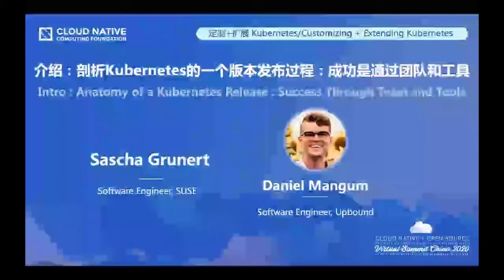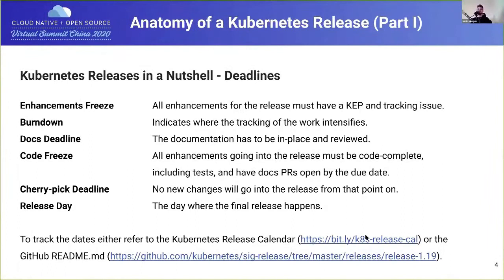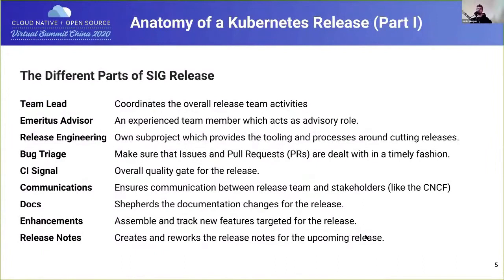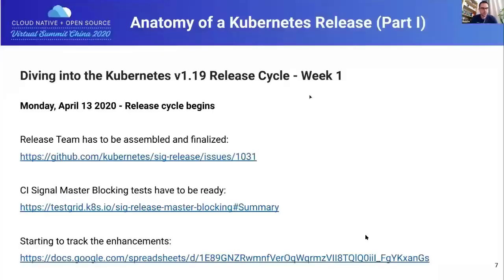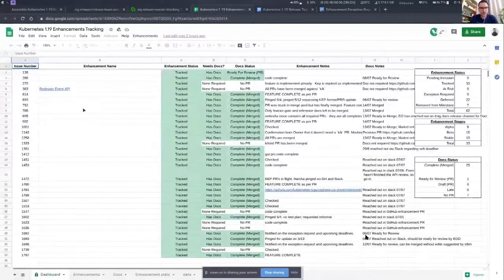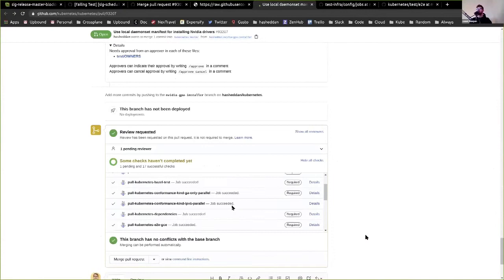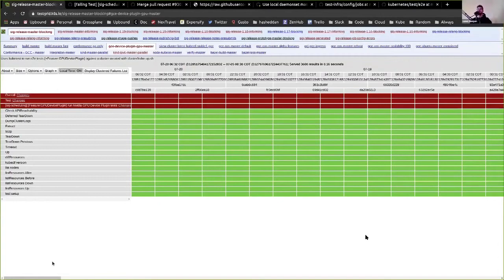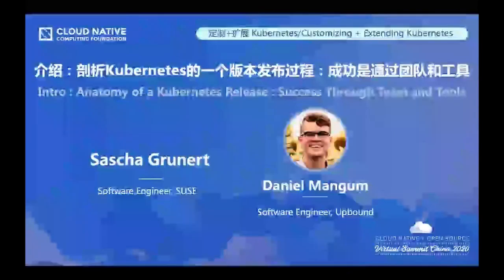Intro: Anatomy of a Kubernetes Release: Success Through Team and... - Sascha Grunert & Daniel Mangum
Intro: Anatomy of a Kubernetes Release: Success Through Team and Tools - Sascha Grunert, SUSE & Daniel Mangum, Upbound

As Kubernetes is one of the biggest open-source projects worldwide, the creation of a new release can be an overwhelming topic. The major burden is not only to release a new version every three months, but also to provide stability and security fixes over the whole support period of a release.    In this talk, we will cover the details behind the lifecycle of a Kubernetes release. The presentation will contain everything from assembling the Release Team before the actual cycle begins up to maintaining the release branches, which provide continuous patch releases to the community. The talk will outline the technical process of branch management by covering all of the necessary stages during the release cycle. We will also demonstrate our Release Engineering tooling and dive into the design decisions we’ve made as a group that shape the overall process.